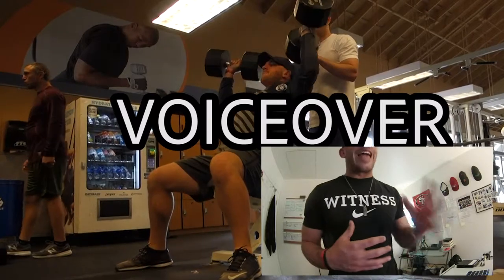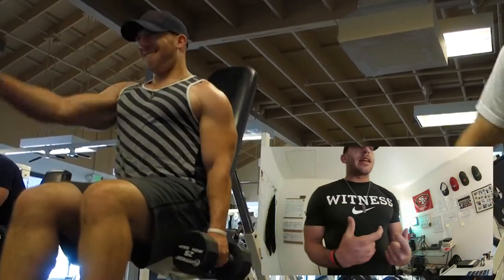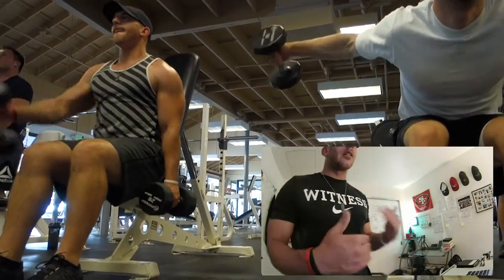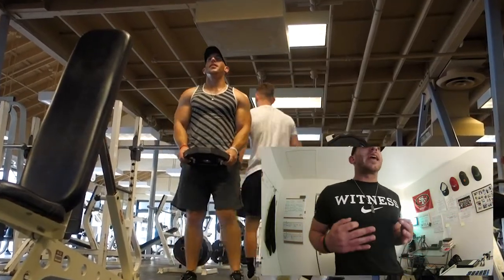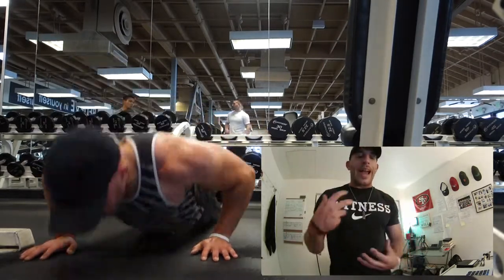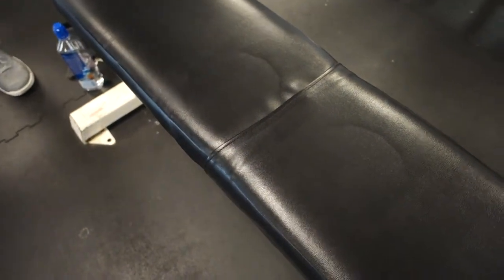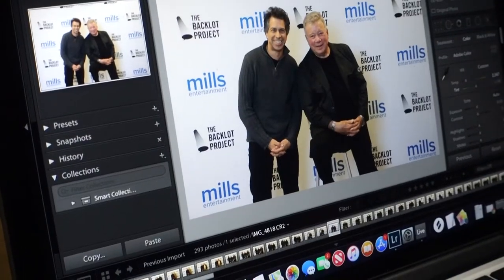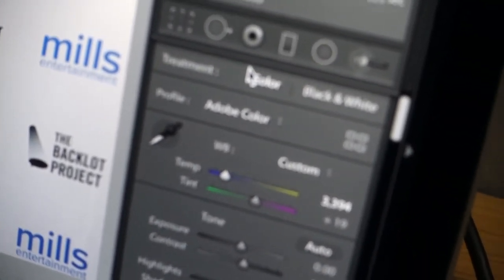♦️ STRUCTURING A WORKOUT / PROGRAM DESIGN // 055